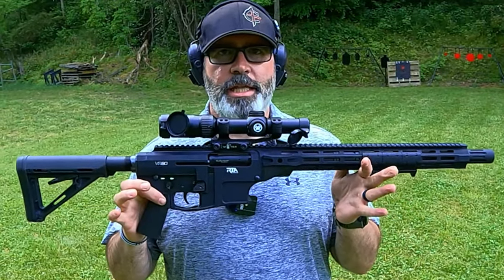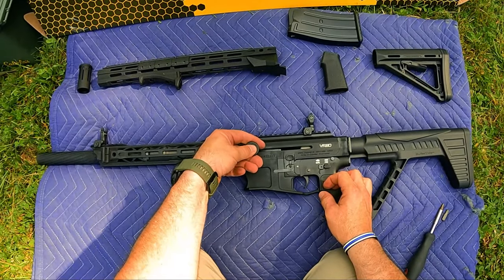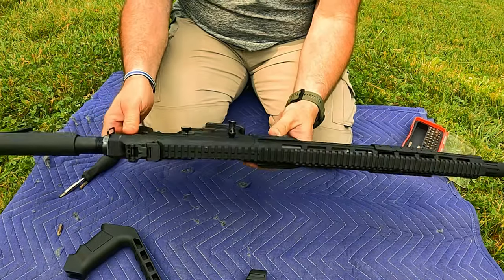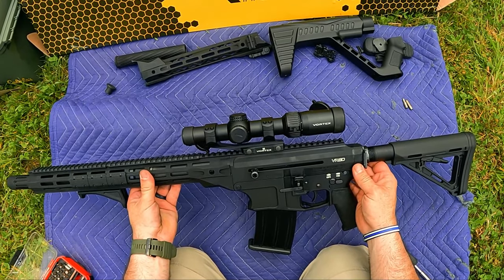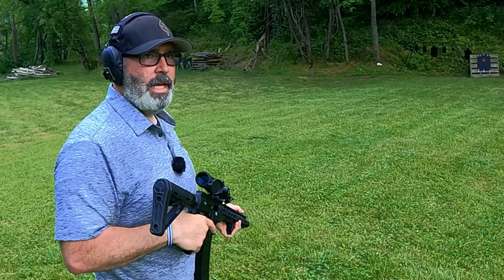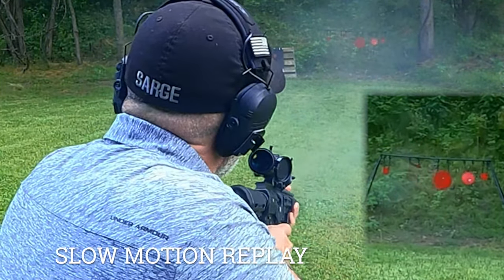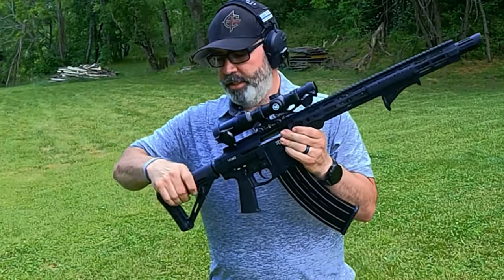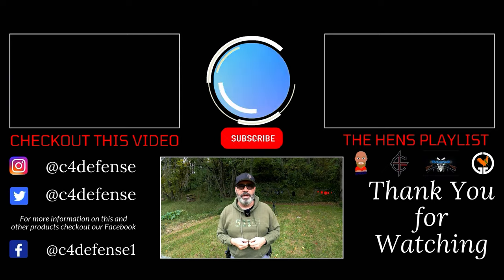Tactical Rock Island Armory VR80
Tactical Rock Island VR80: This is Sarge here at C4 Defense, today I'm going to show you my Rock Island Armory VR80 shotgun now that I've upgraded it and fixed some of the issues. BE SURE TO FOLLOW ALL LOCAL LAWS BEFORE UPGRADING. This is now one of my favorite long guns after replacing the hideous original stock and getting a more usable extended stock. I'd also like to thank @VortexOpticsUSA for letting me use this 1-6 Strike Eagle and making even the small targets super easy to hit. Now checkout the video to see how you can upgrade your @ArmscorPrecision VR80 today.

0:00 Intro
0:46 Upgrades
3:13 Shooting Impressions
3:42 Slugs vs Steel
4:47 Slow-Mo Steel
5:22 Final Impressions